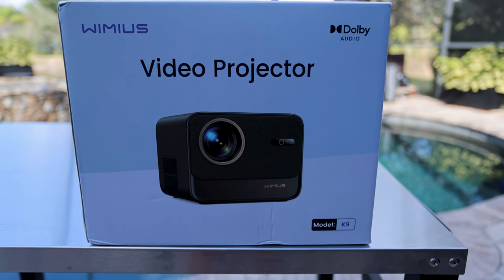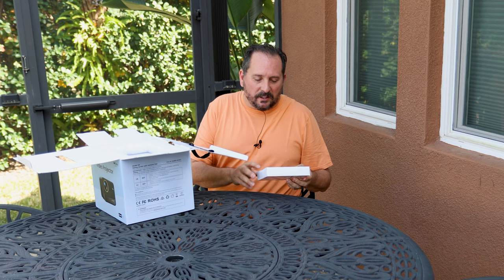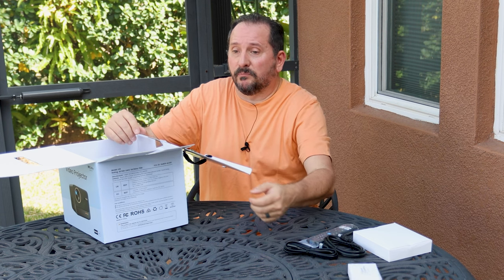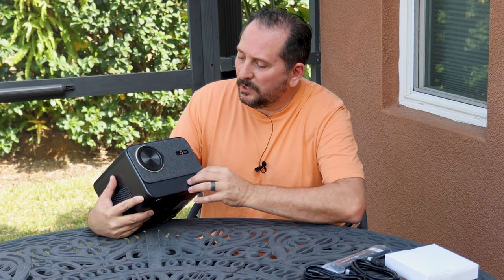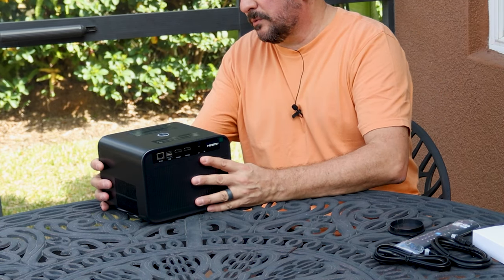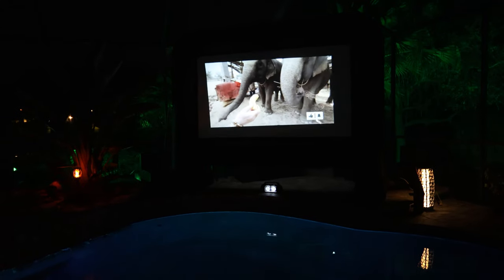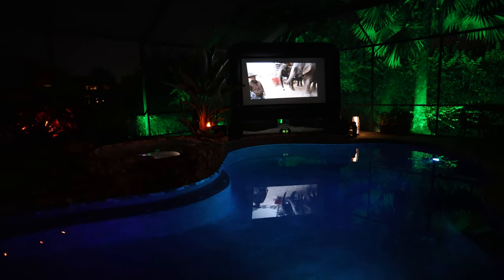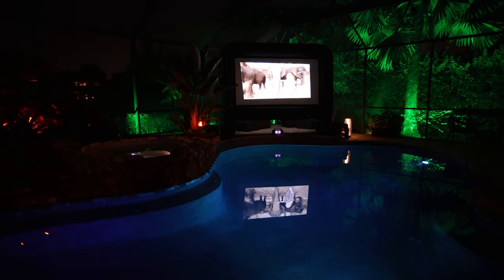Movie Magic in Your Living Room?! WiMiUS 4K Projector REVIEW ( Auto Focus & 7000+ Apps!!)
You're also helping us create more awesome content for you commissionsearned. Click now and let's take your experience to the next level! (Amazon)

4K Projector with Wifi6 & Bluetooth, WiMiUS 700ANSI Native 1080P 6D Auto Focus & Keystone Home Theater Smart Projector, Outdoor Movie Projecor with Netflix 7000+Apps